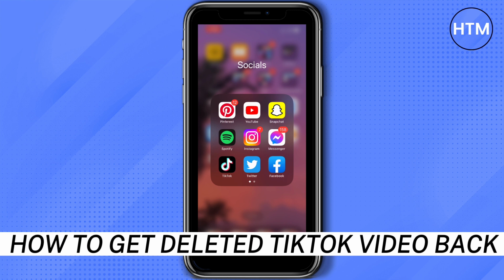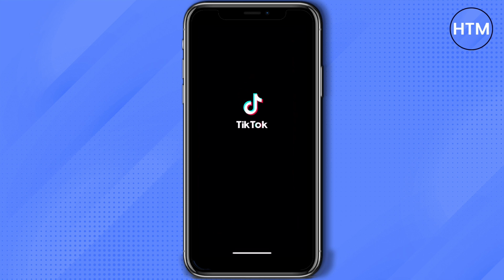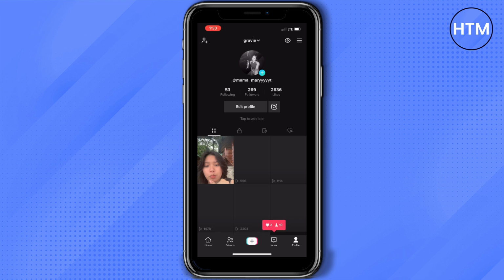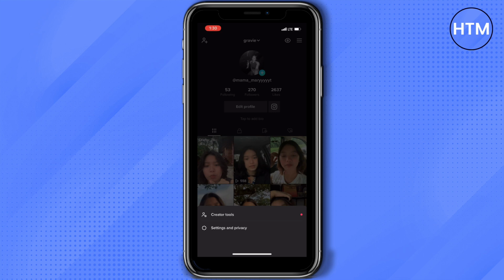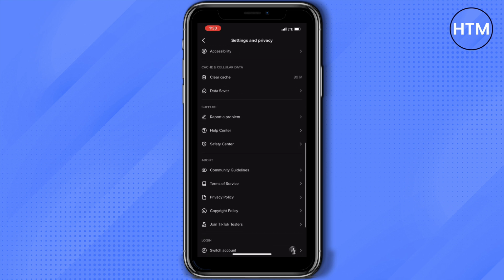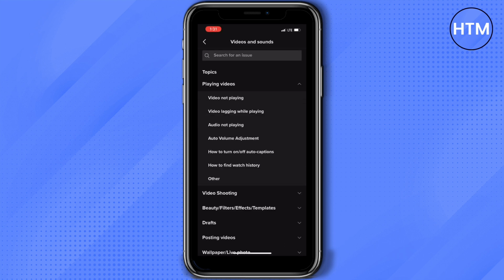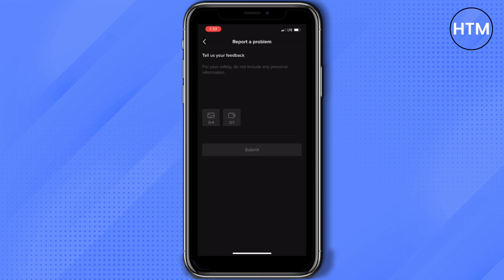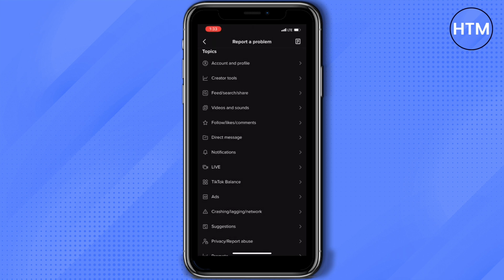How To Get Deleted Tiktok Videos Back (EASY!)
How To Get Deleted Tiktok Videos Back. It’s a very easy tutorial, I will explain everything to you step by step.